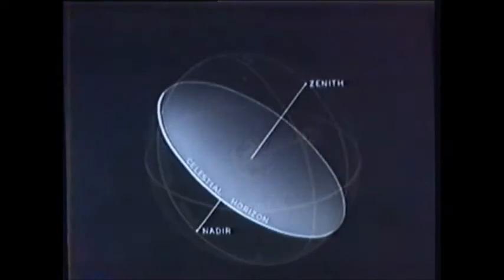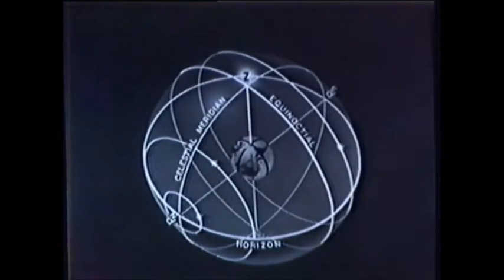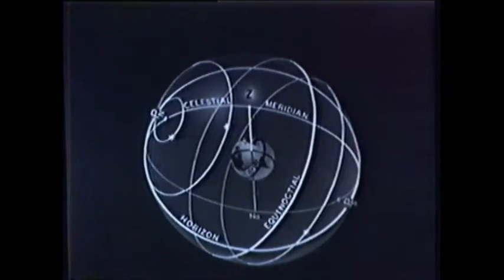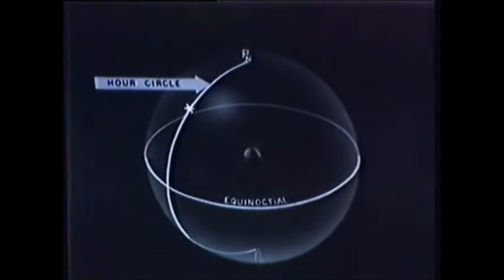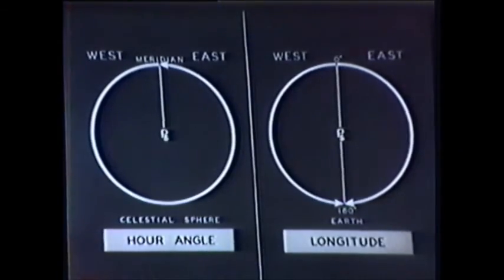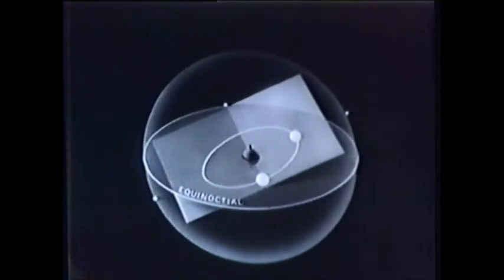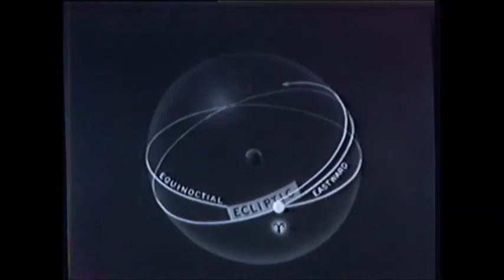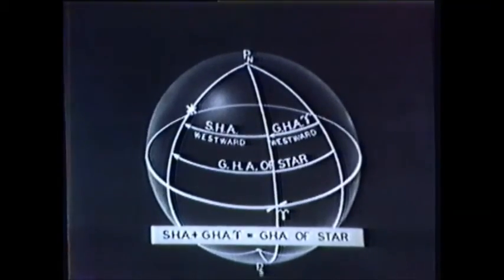Nautical Astronomy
Introduction to the Celestial Sphere and Coordinate System.